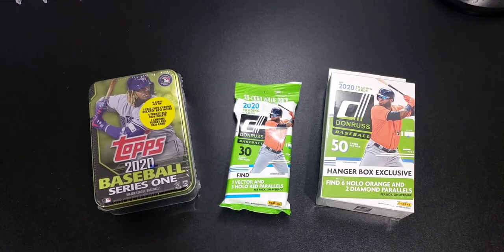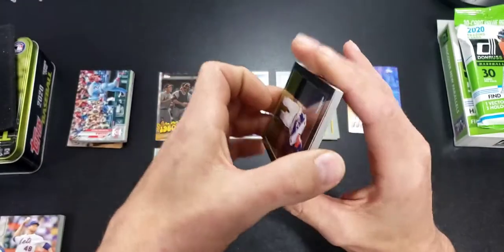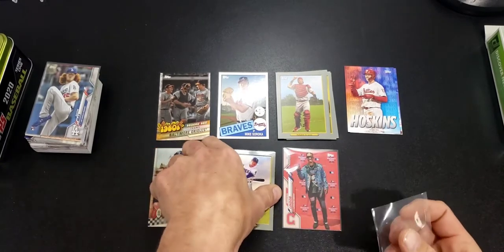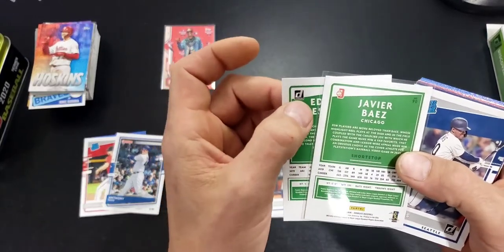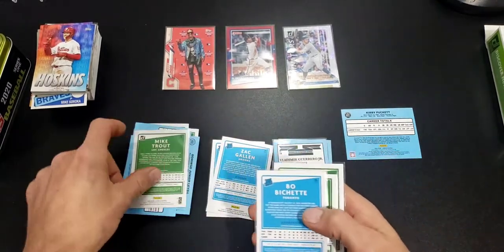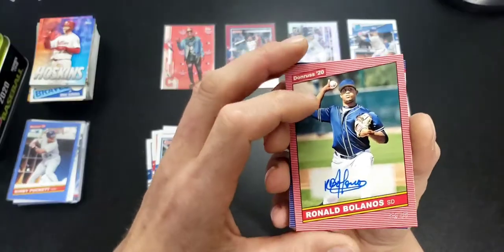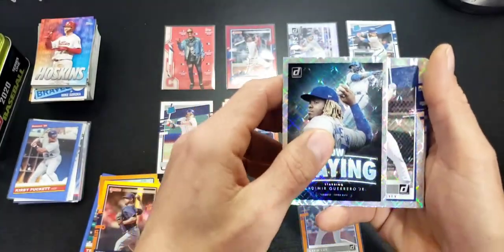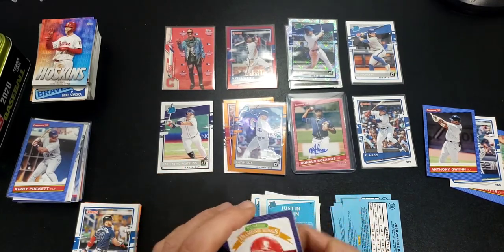Random retail baseball opening. Nice short prints and variations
2020 baseball.  Searching for those hidden gems